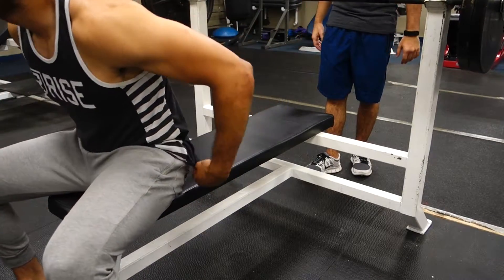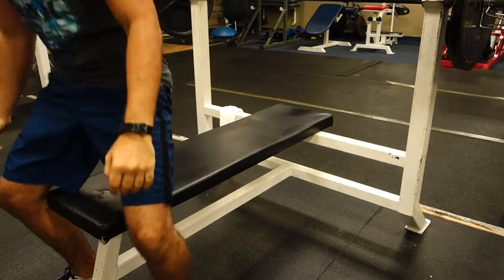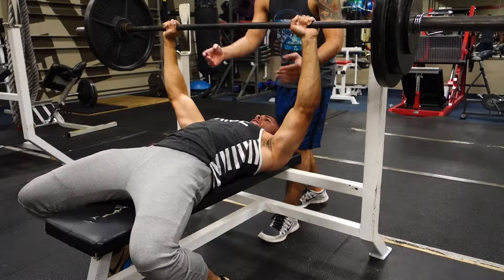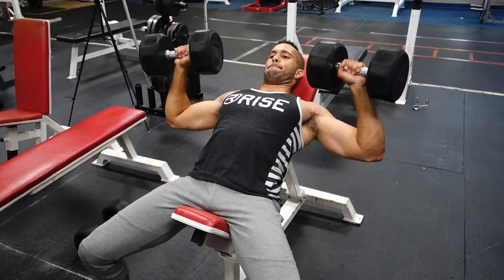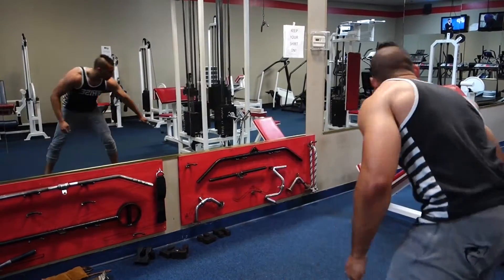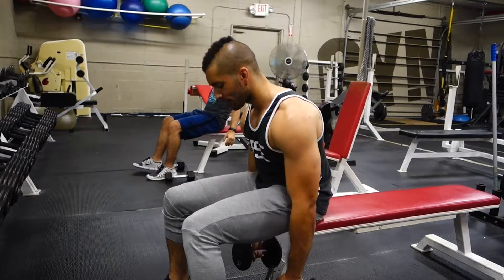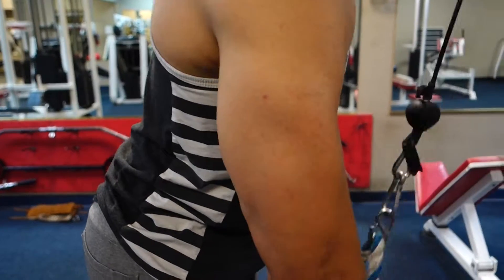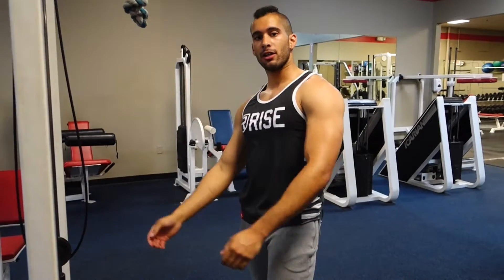Push It to the Limit! Push Day Workout Walkthrough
Fitness tutorial for a Push Day workout!